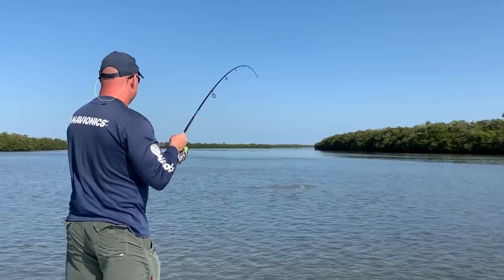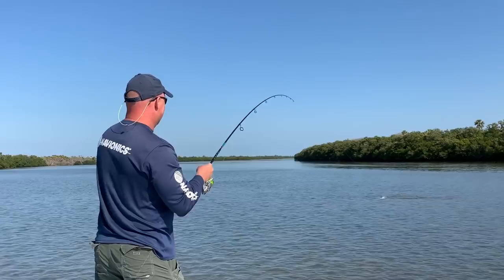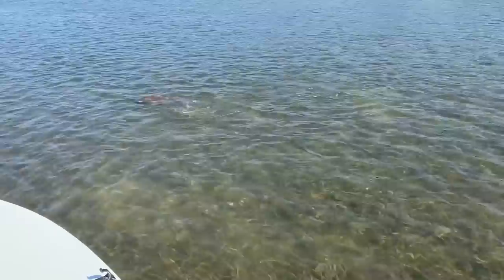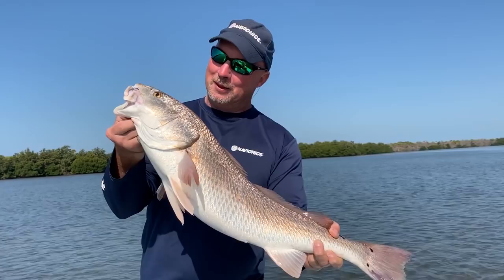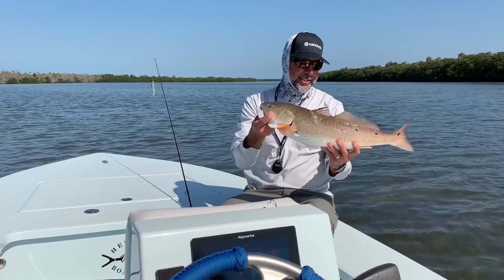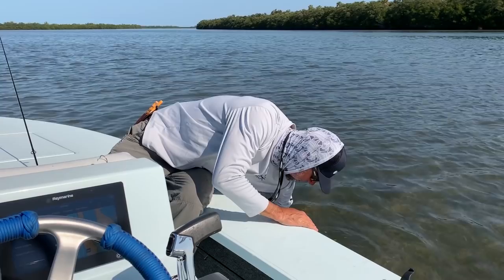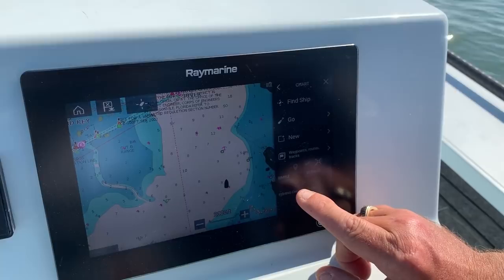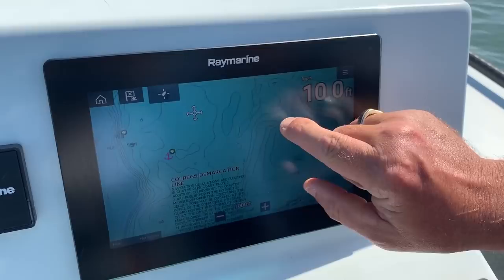(Navionics Lesson Turns Into A Trophy Catch) C.A On The Fly Episode 19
So the main purpose of this video was to bring you guys some helpful Navionics information. Don't worry we accomplished our goal but did get a little distracted while doing it lol. Overall this was an awesome episode, I personally had a lot of fun sharing some new tips with you guys as well as getting some fishing done!